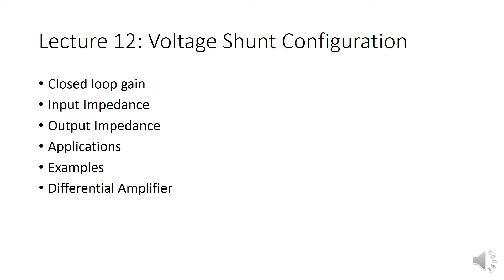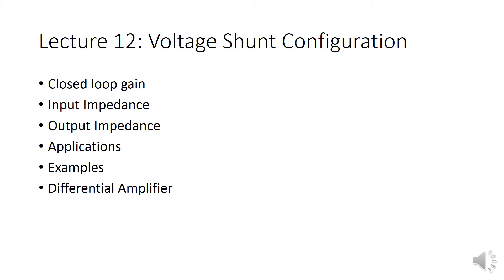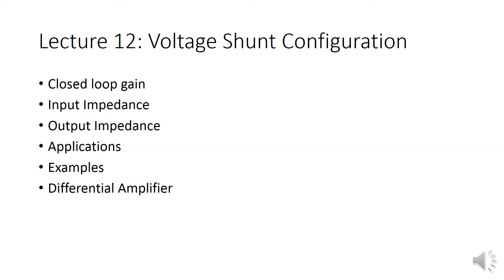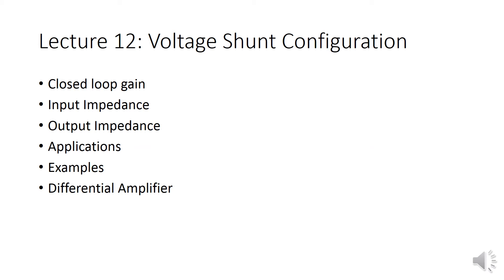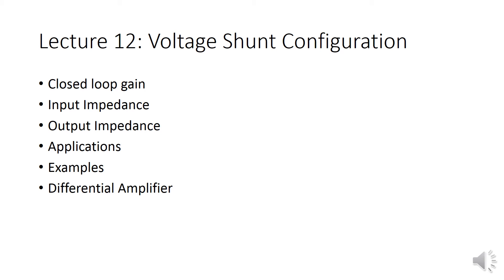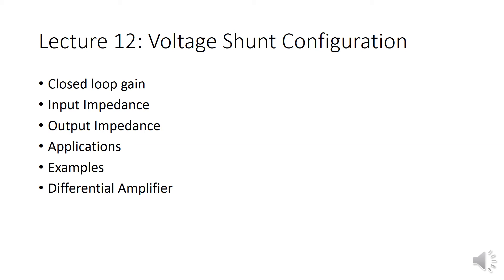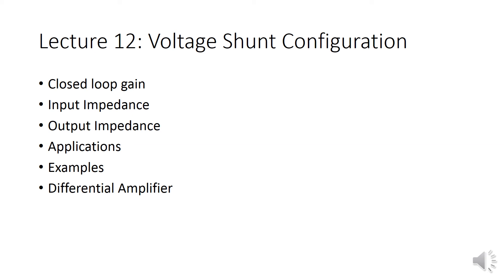B Tech V Old ICA L12